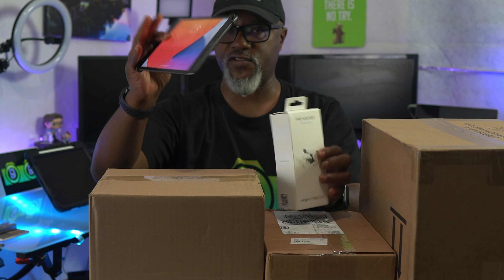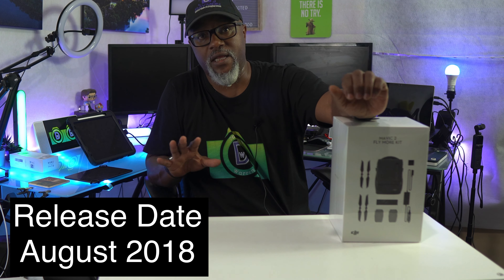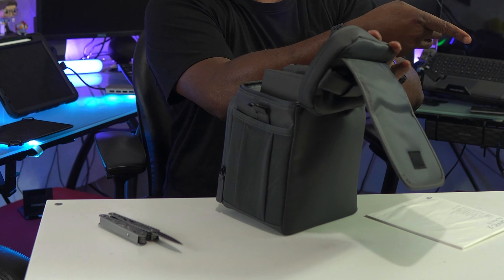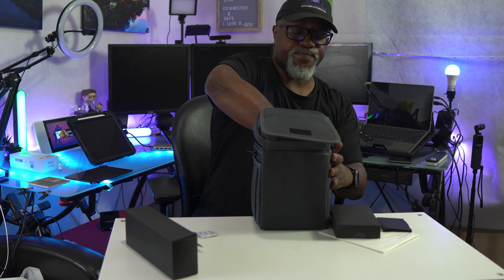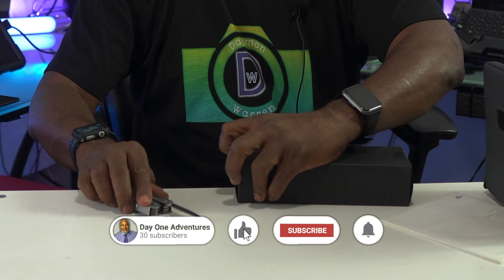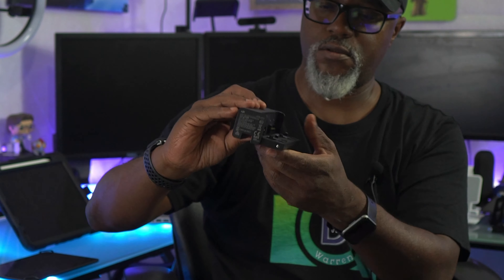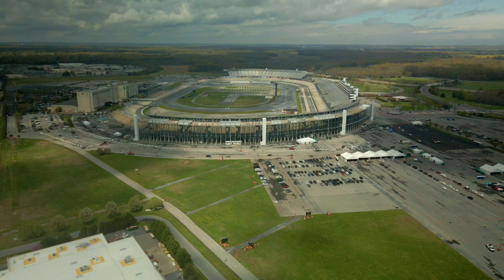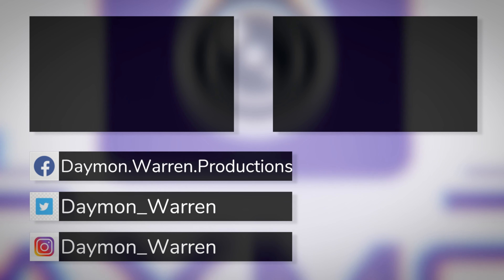New drone accessories for 2021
As I begin the summer season of drone flying and taking pictures I pick up some new accessories for my DJI Mavic Pro 2 and my DJI Mavic air 2 that will help. so I decided to share them with you with an M boxing in the general explanation of what they are and why I got it if you have any questions them in the comments thanks fly safe
unboxing the flymore combo and why it is such a great bargain with care refresh. Pgytech tablet holder
feedback and questions are appreciated
thanks for reading and watching
get connected
recorded with sony A6400 at 4k 30fps
edited on 2020 Apple IPAD air
editing software Lumafusion, CapCut, and PowerDirector mobile